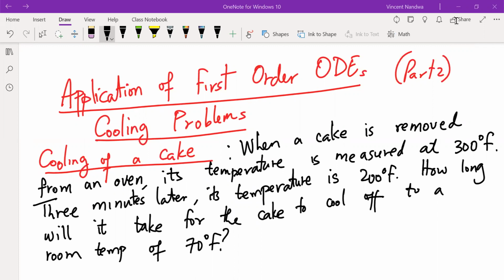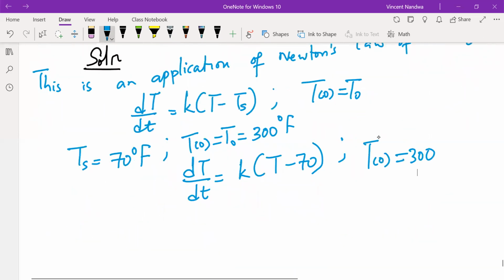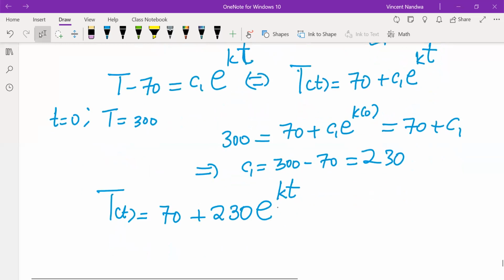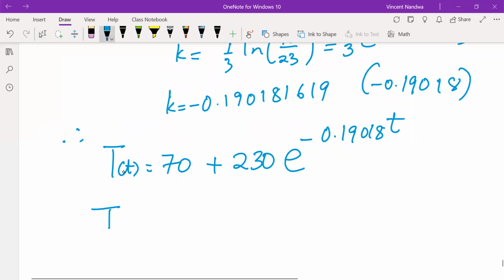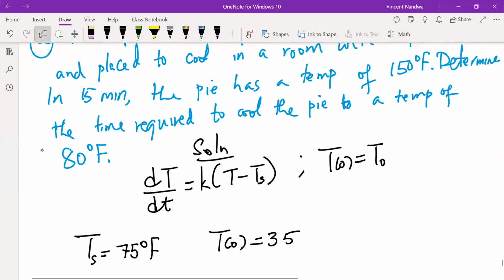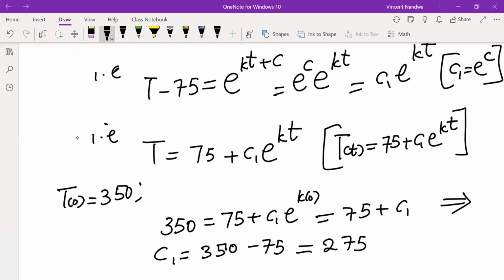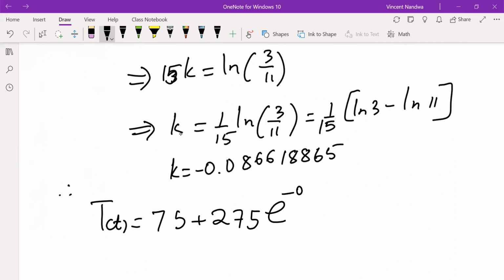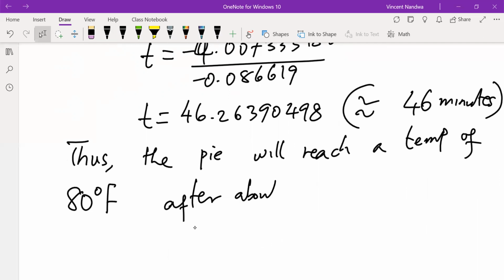Application of First Order ODE Part 2